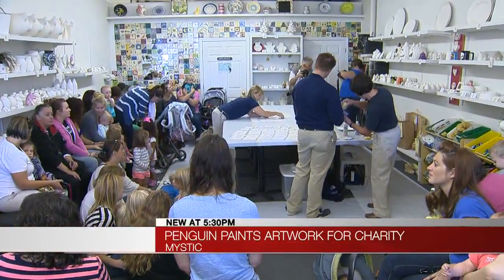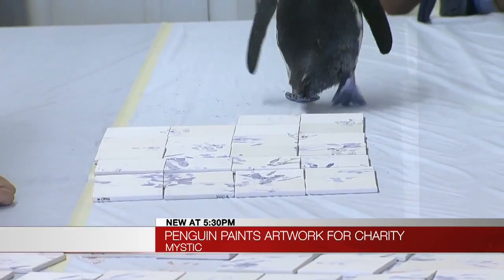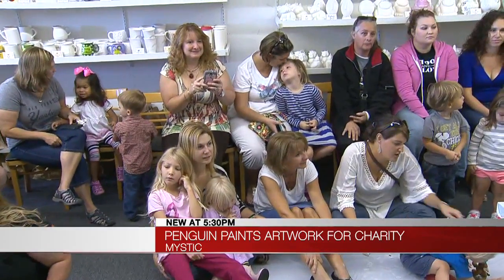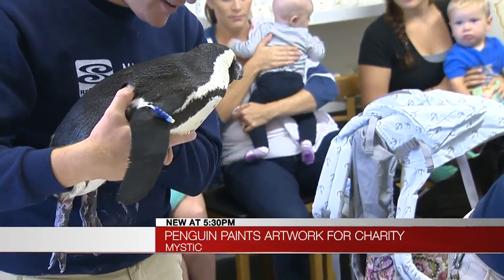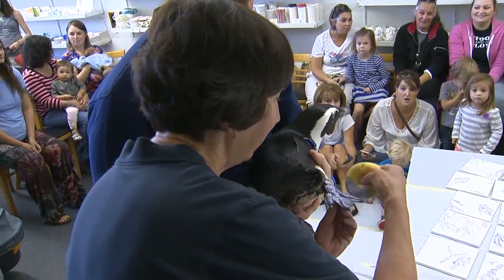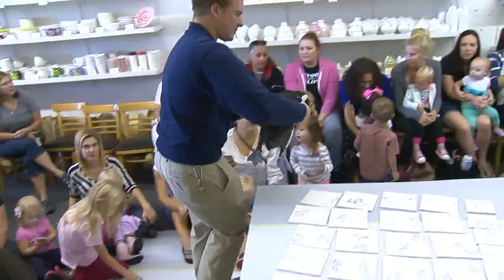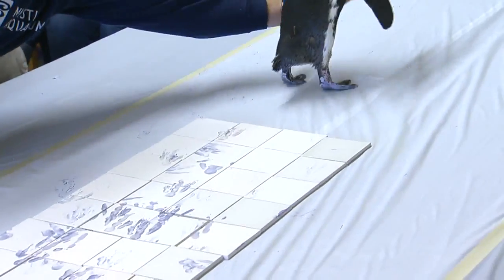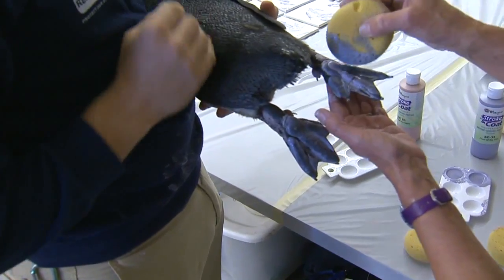Penguin Art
Preparing for the 8th annual Run Walk for Penguins at Mystic Aquarium.